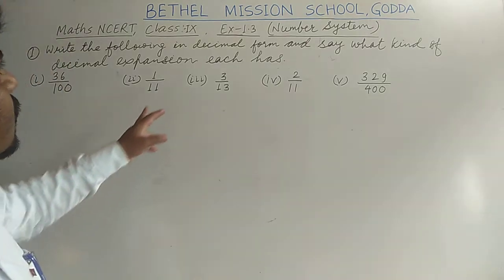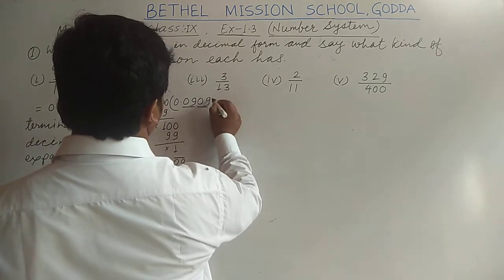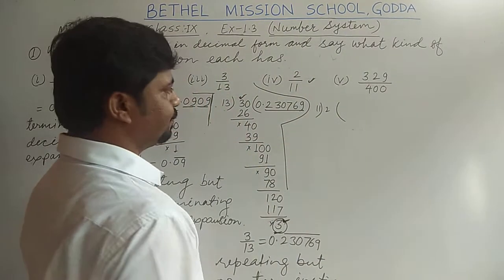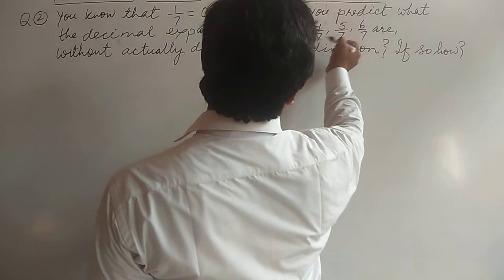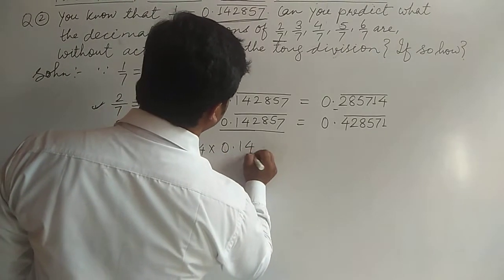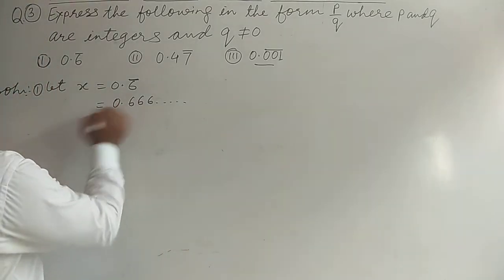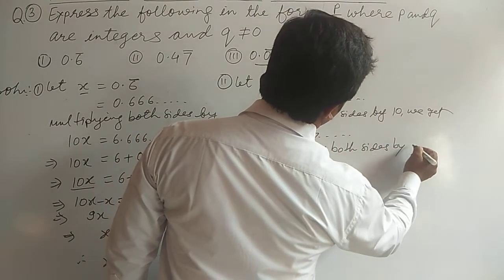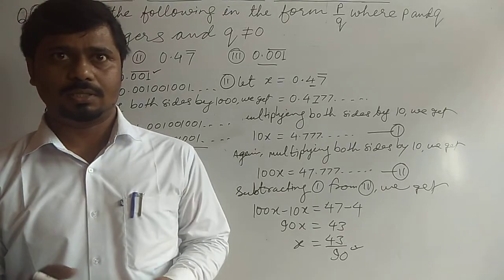Class IX Maths NCERT Ex 1 3